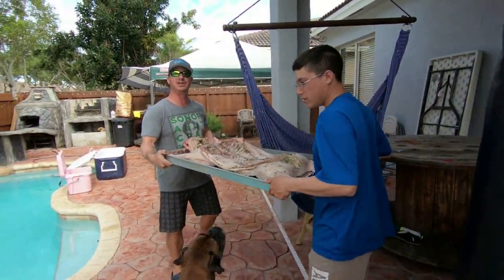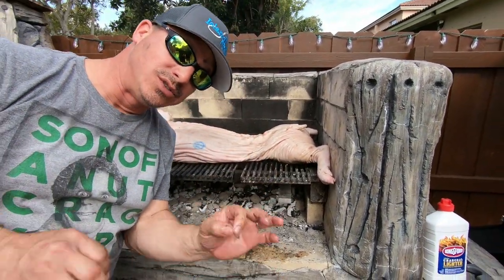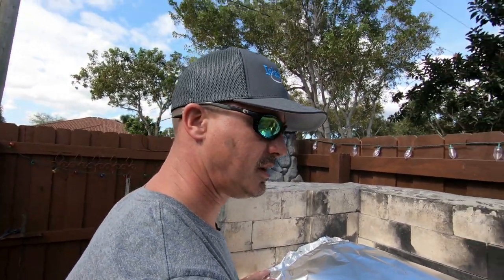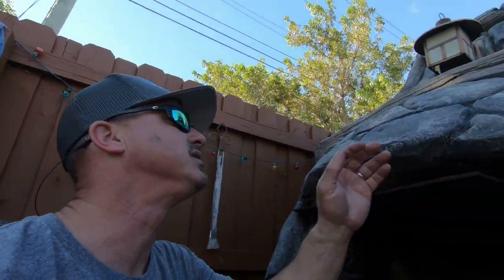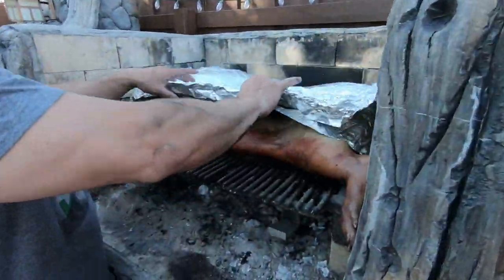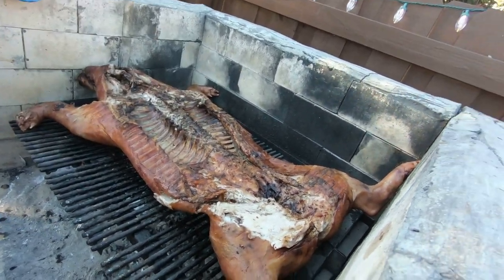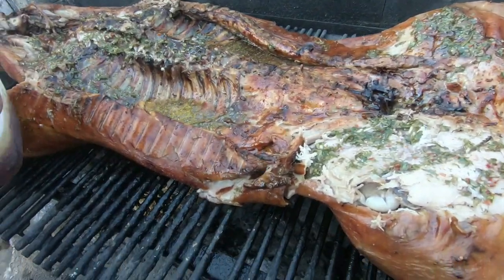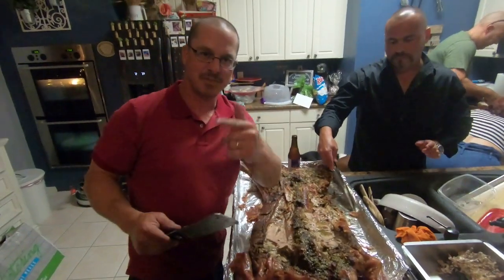How to Roast a Whole Pig on the BBQ (Grilling Series Part1 2019)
In 2019, Island Life Fishing will be starting a "Grilling Series" of videos that will include grilling techniques as well as catch and cook videos. In this video, we show you how to roast a whole pig on your BBQ. Learn step by step how to slow cook a whole pig yourself. There are some very important tips that you can learn from this video that you can use to grill anything on your BBQ at home. We hope you learn something from this video and it helps you be more confident to grill anything you want to. Please remember to LIKE this video and leave us a comment about your own grilling experience! We want to hear your grilling stories too. If you have any questions about grilling, leave me a question in the COMMENTS.